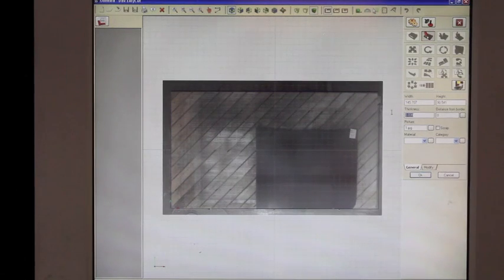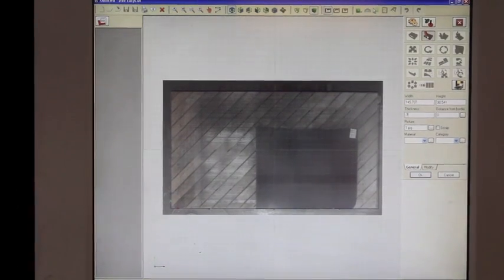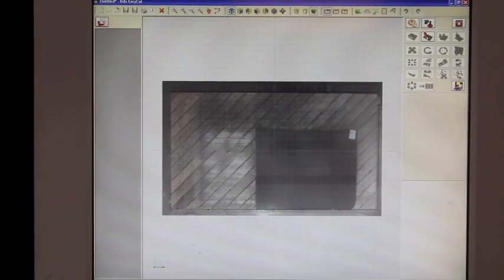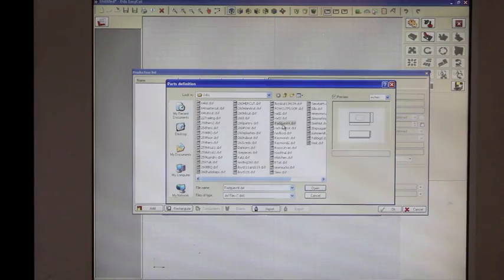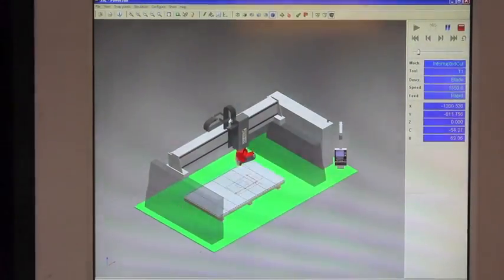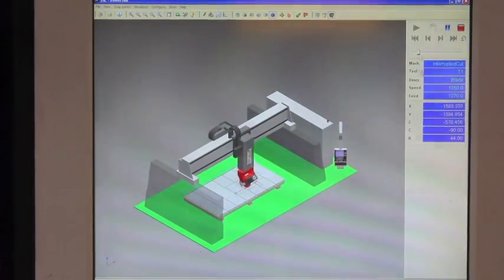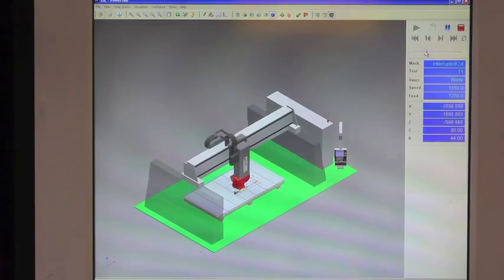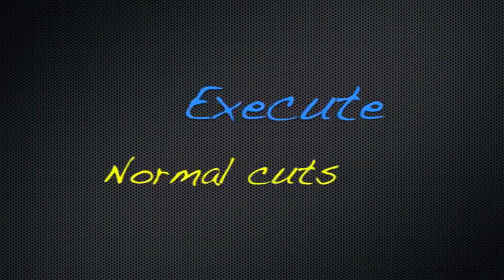DDXEasycut OMAG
Software controlling a CNC bridge saw for marble and granite.